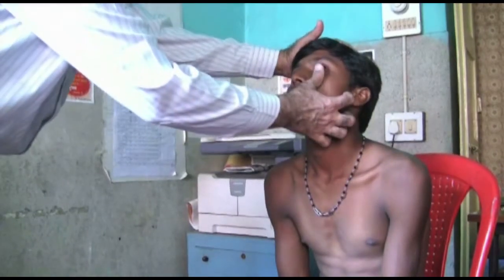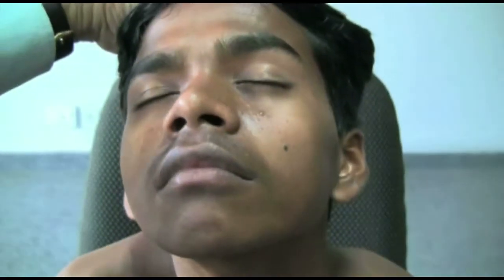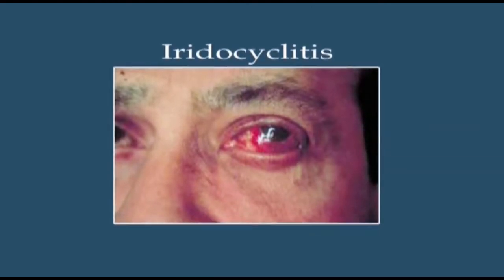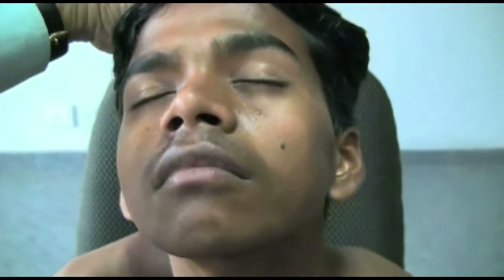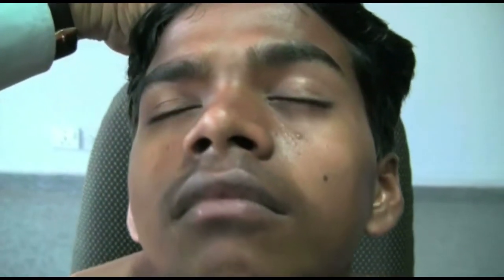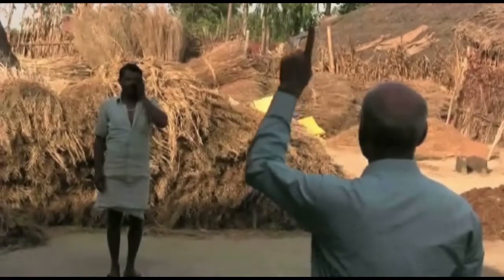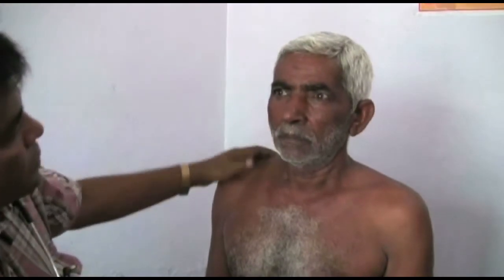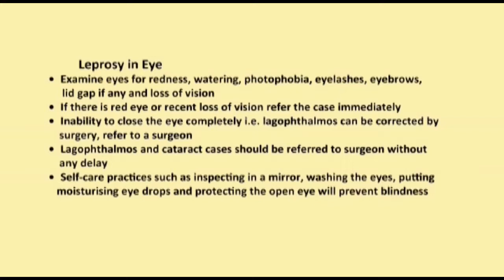Leprosy - Part 6 (English)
LepClips – Video Clips for training in Leprosy. Part 6 -  Leprosy in Eye